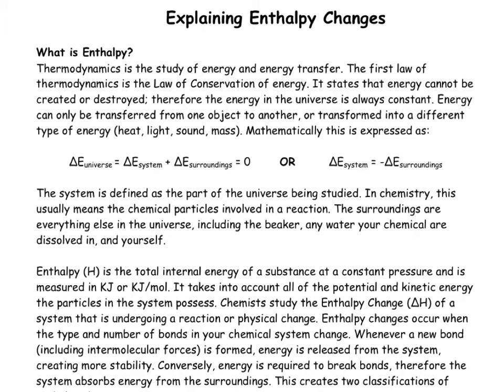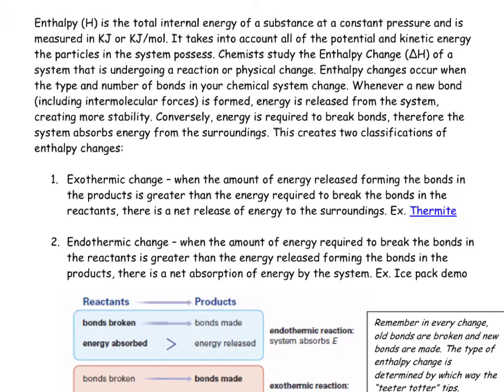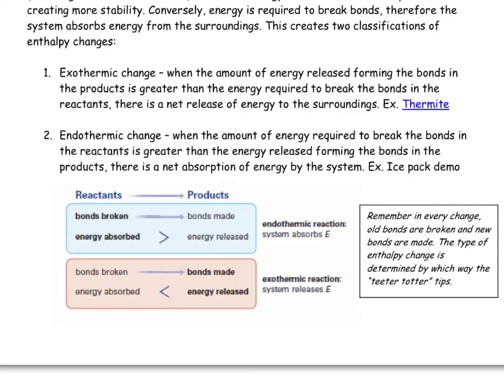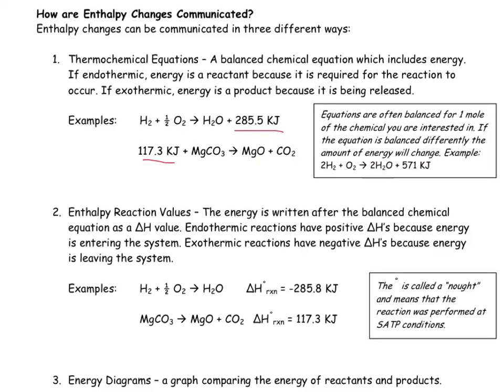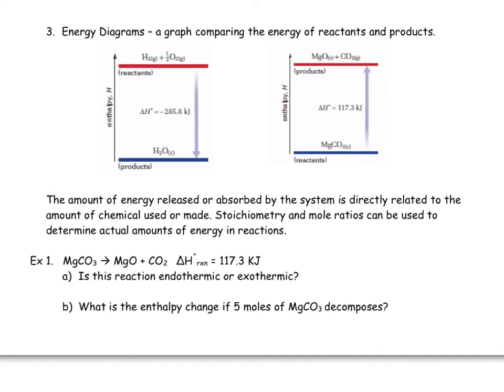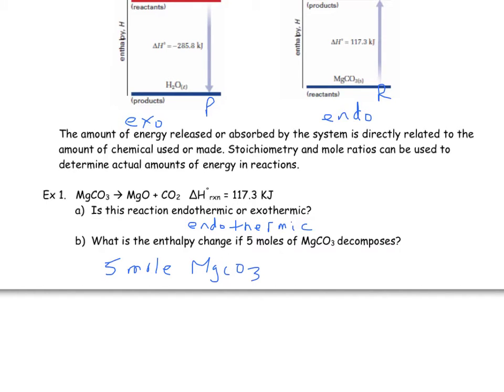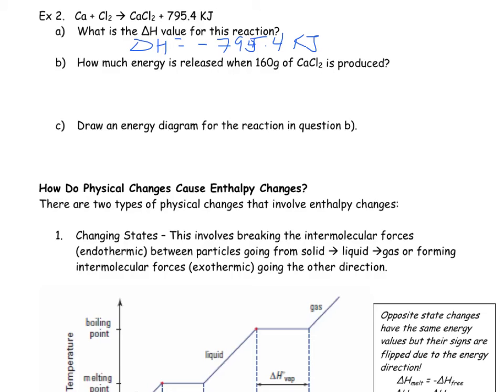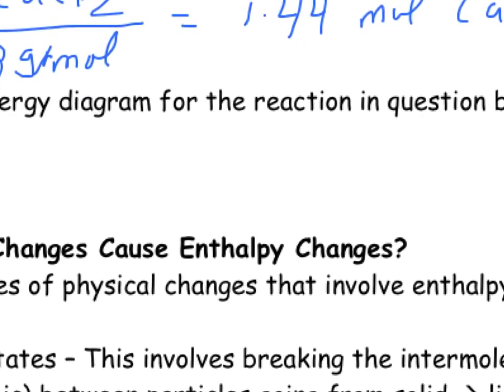Explaining Enthalpy Changes 1